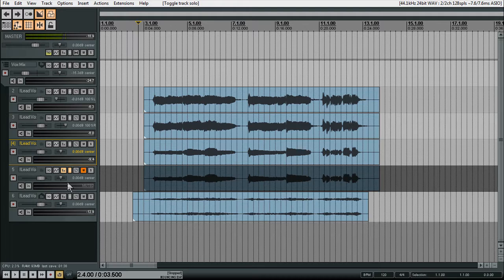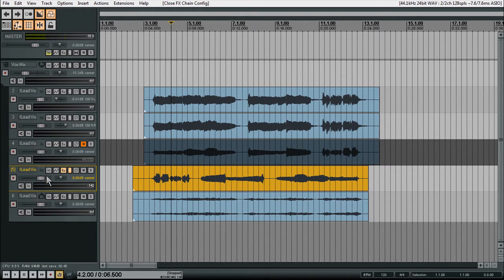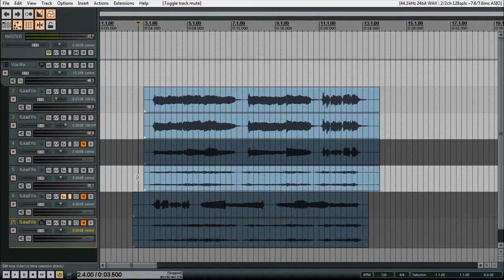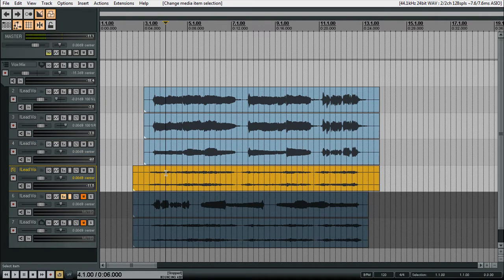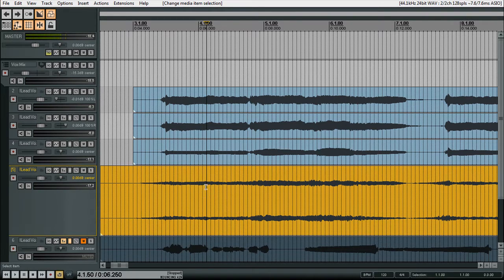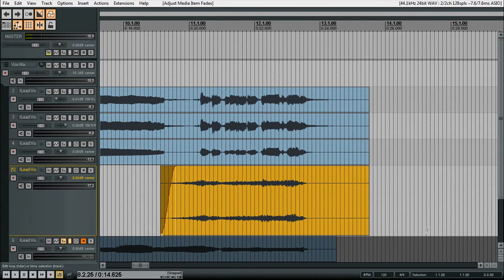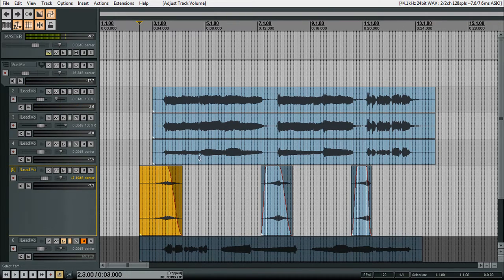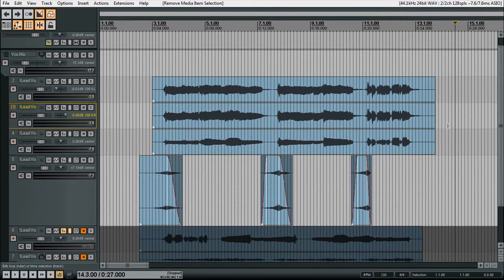Tutorials For Reaper | Reverse Reverb on Vocals | m30 TC Reverb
This is one of the requested tutorials for a few months ago.  I'm happy that I was able to get this up.  Its a must have ability in the studio.

You'l learn how to apply a reverse reverb effect to a vocal track.